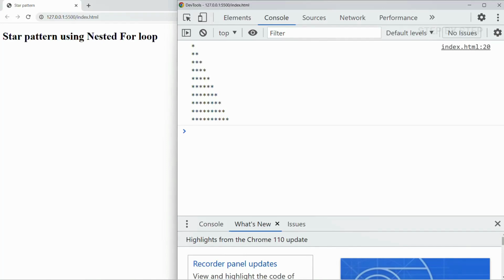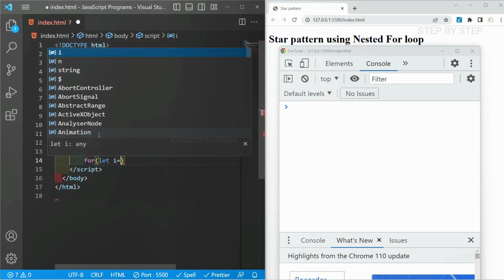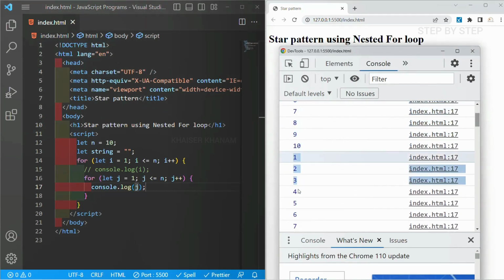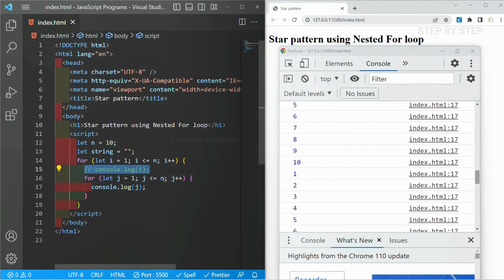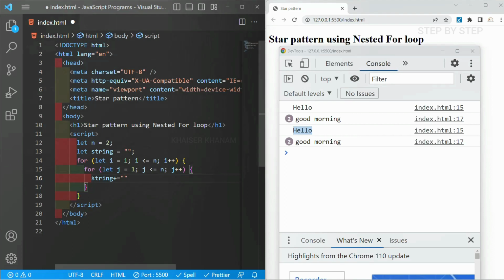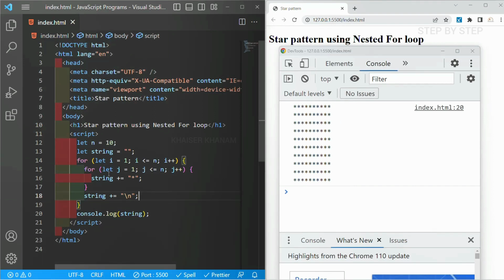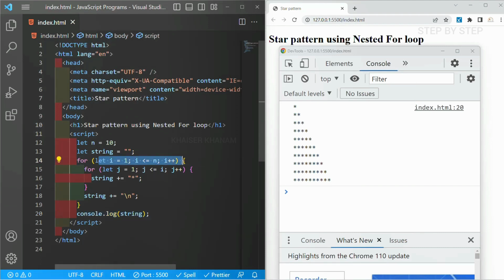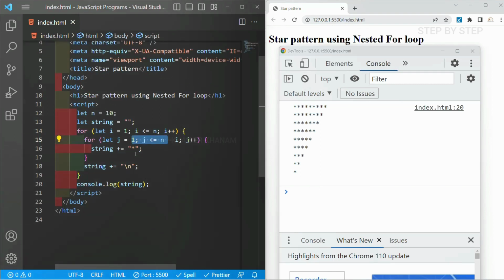Star Pattern using Nested loop || JavaScript course || Tutorial - 51